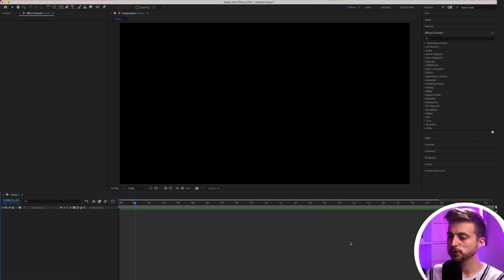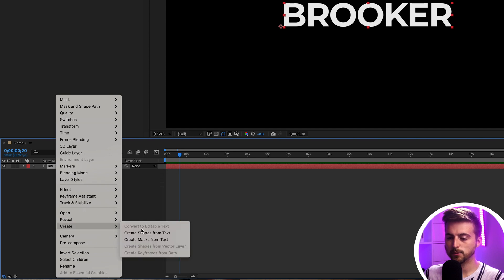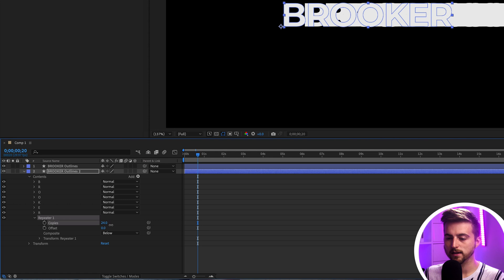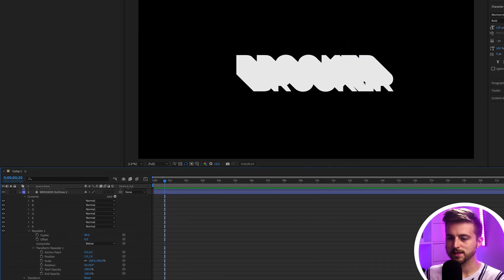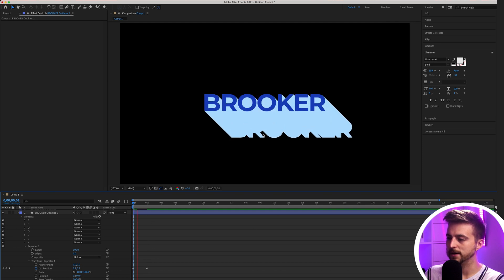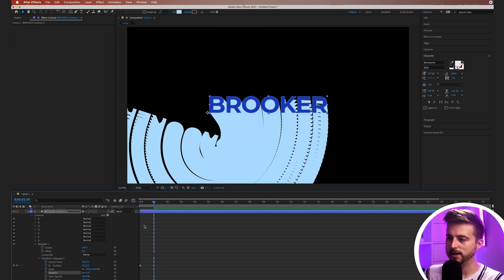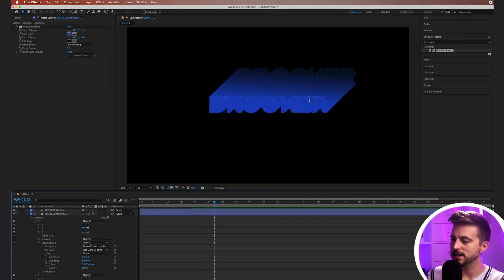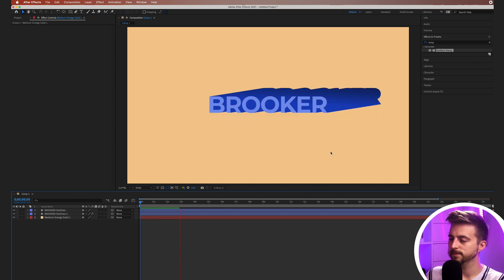Long Shadow Animation - After Effects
Create this dynamic long shadow effect in Adobe After Effects.